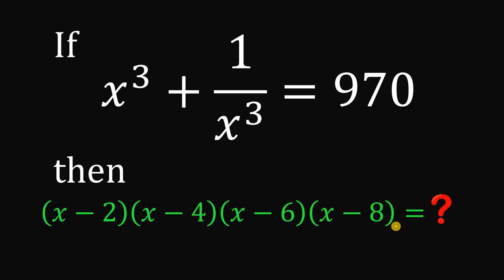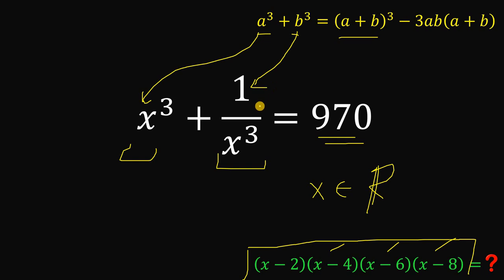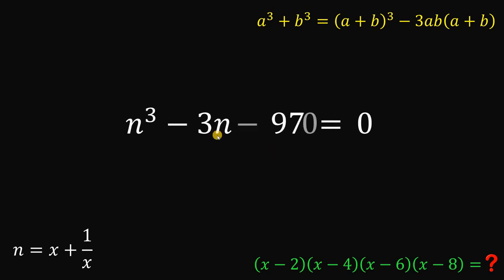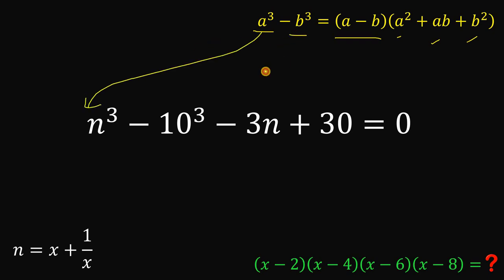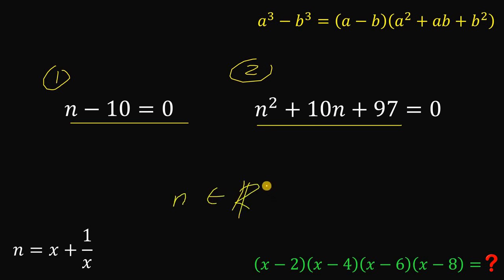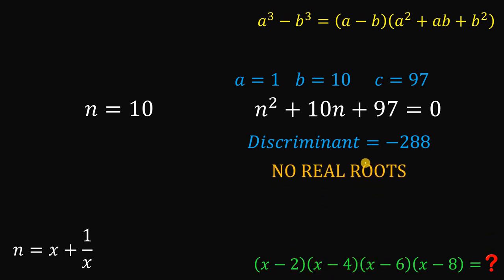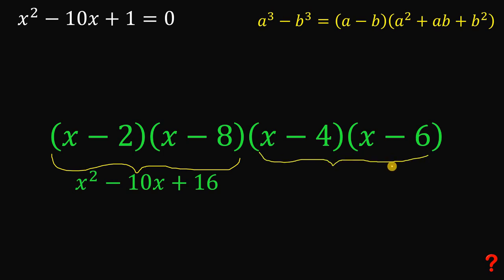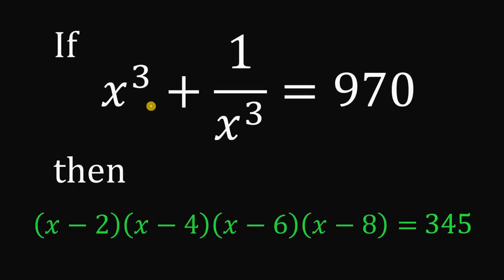EVALUATE | What is the numerical value of the GREEN EXPRESSION